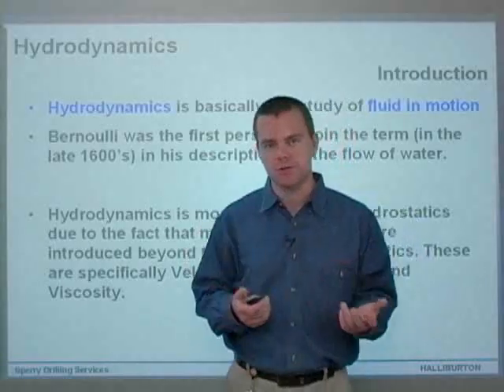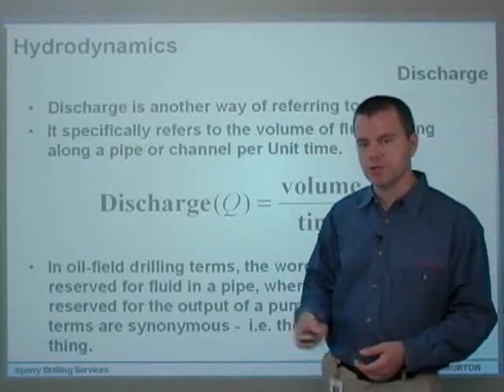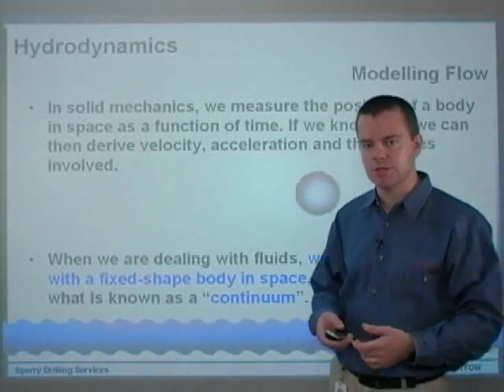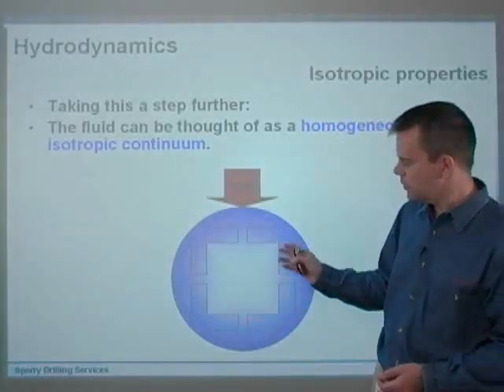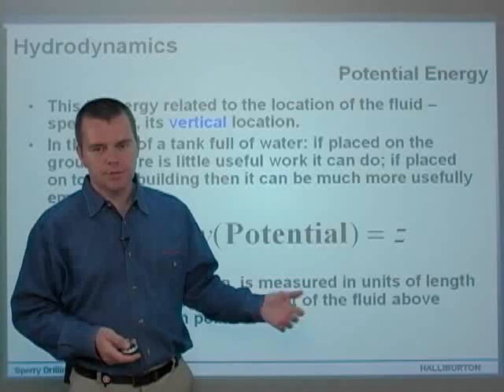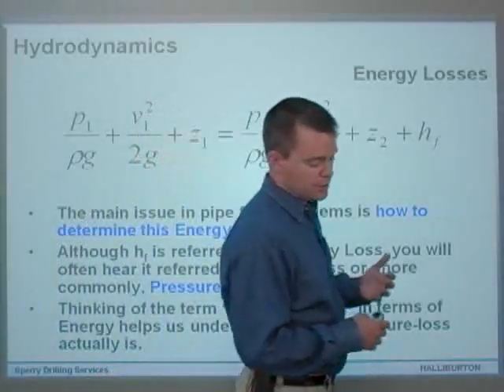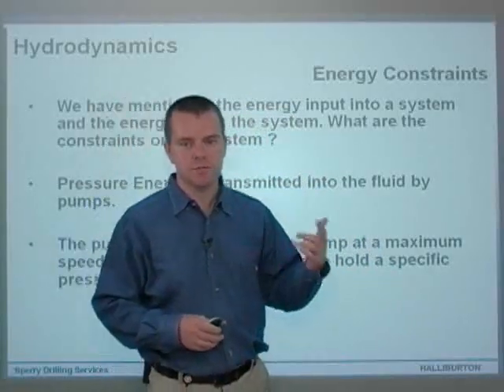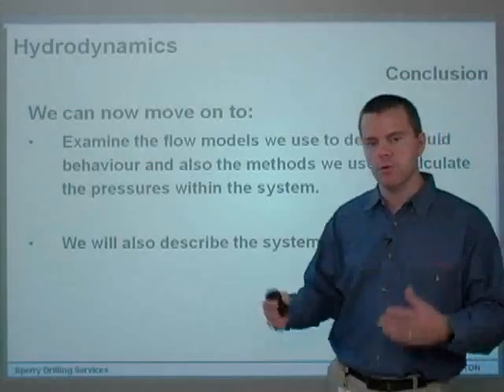hydrodynamics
in this video, the instructor gave us in brief about the hydrodynamics